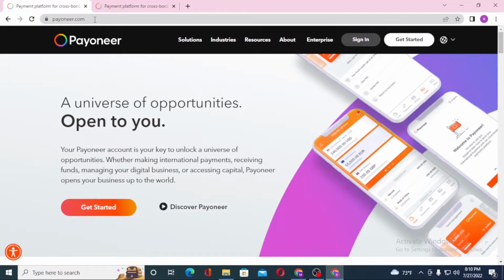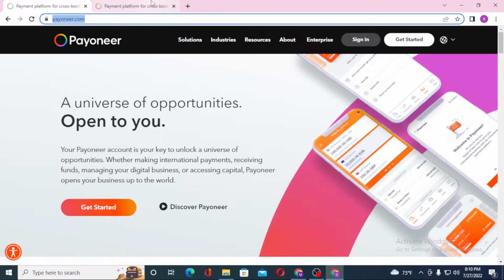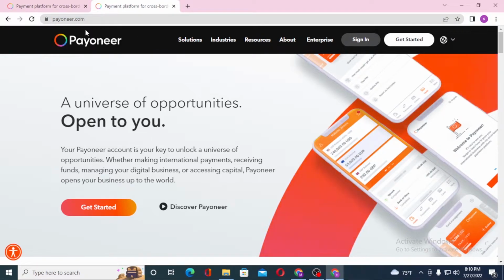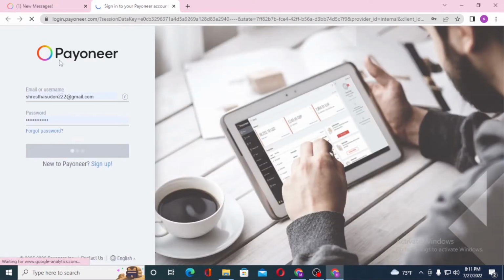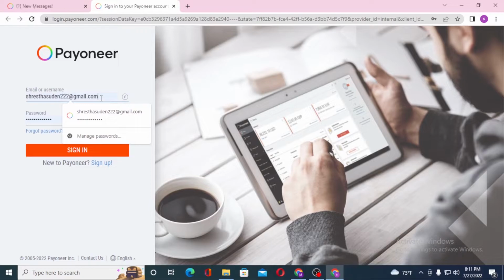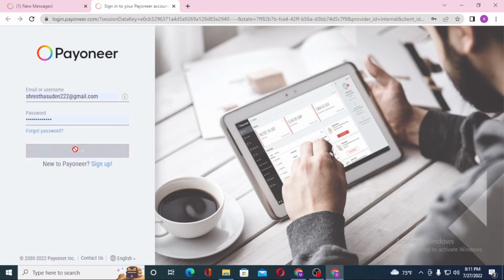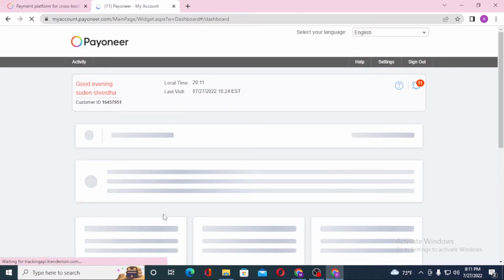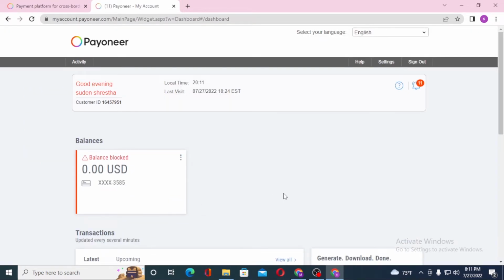Payoneer Login 2022 | Payoneer Account Login | Payoneer App Sign In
Learn to log in to your Payoneer account on 2022. This video will help you to log in to your Payoneer account with quick and easy steps. Login to your Payoneer app account from a computer